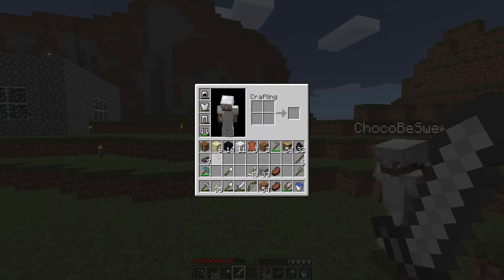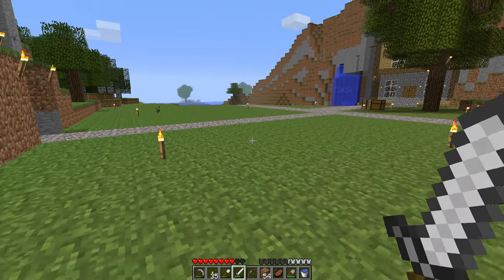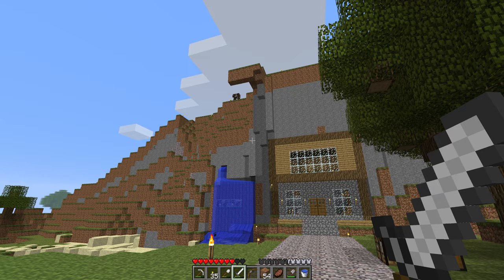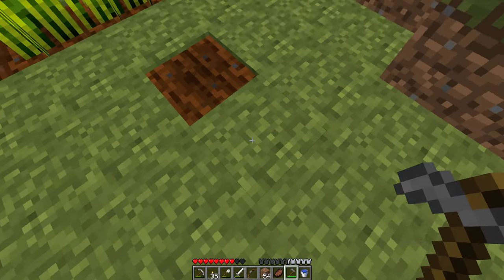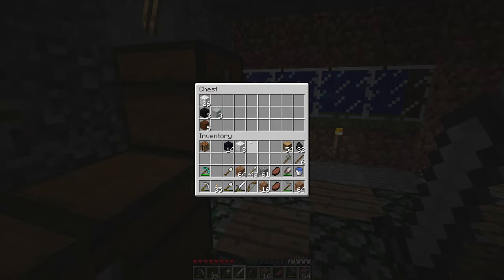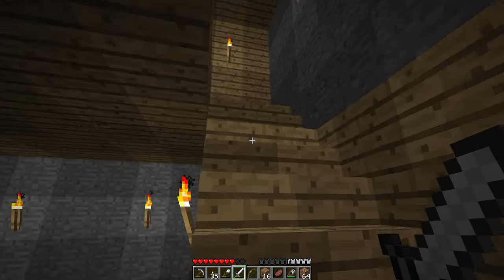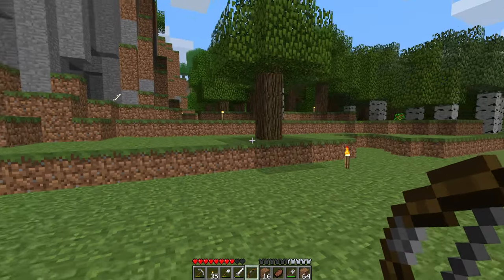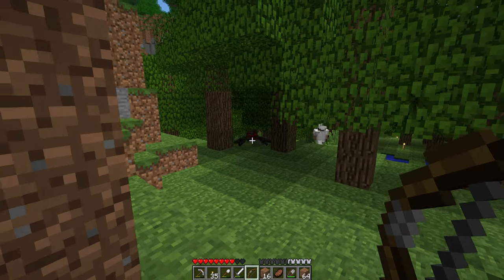Let's Play Minecraft Beta 1.7.3 w/ ChocoBeSweet | Part 15